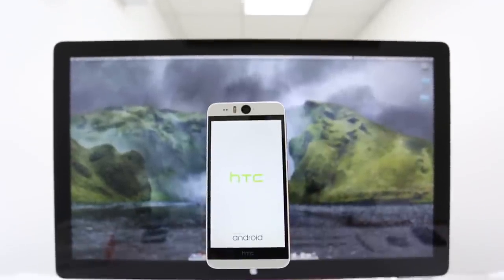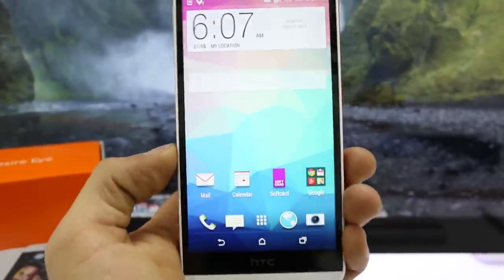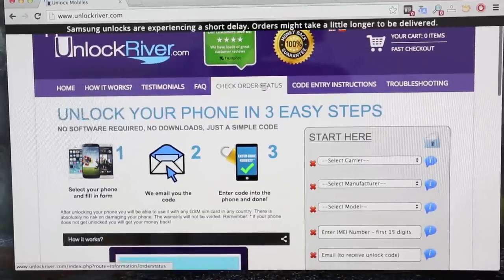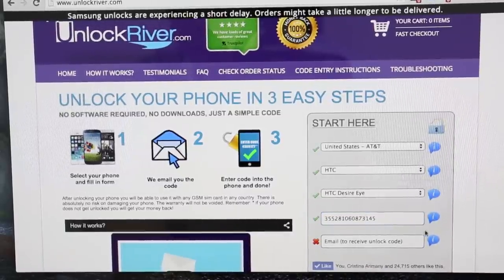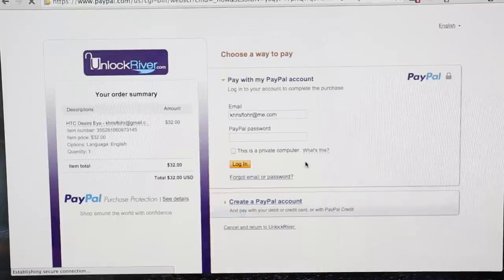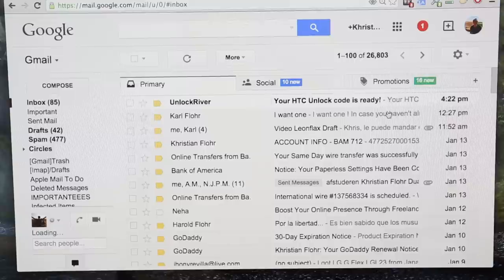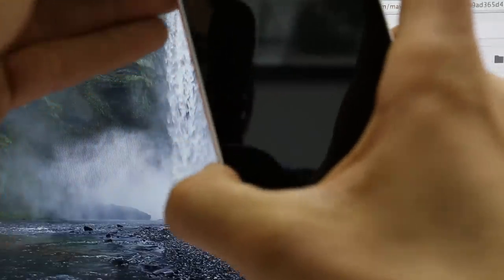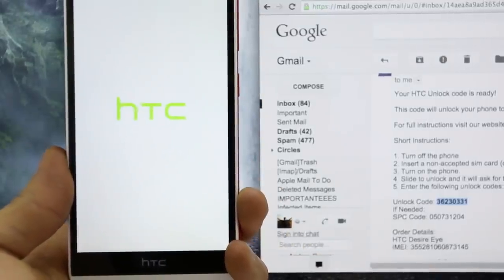How To Unlock HTC Desire Eye - AT&T, T-mobile, Rogers, etc. Unlock HTC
This is a short video tutorial that teaches you How To Unlock HTC Desire Eye. After you Unlock HTC you will be able to use it with any GSM sim card such as AT&T, T-mobile, Rogers, Vodafone, O2, Telstra, Bell, Telus, Tim, Three, etc.

This method will help you get your Sim Network Unlock Pin to Unlock HTC Desire Eye. This unlock code is generated using your phone't IMEI number. Once you have receive the unlock code, you will be able to use your phone with any other GSM sim card in any country.

This video tutorial is about:
Unlock an HTC Desire Eye. How To Unlock HTC using your computer and a sim card.